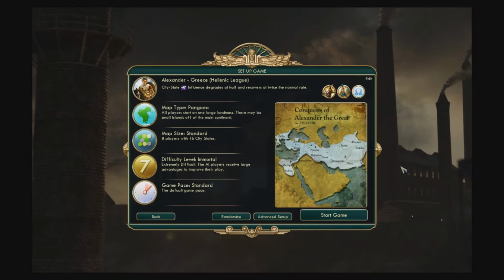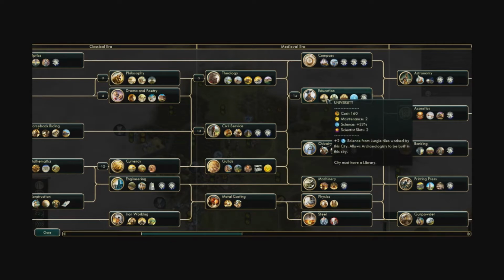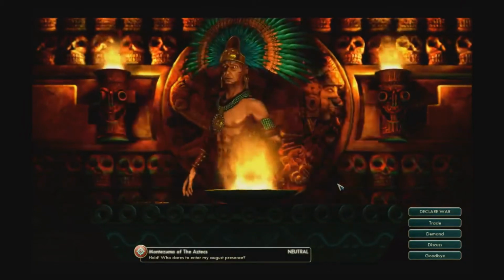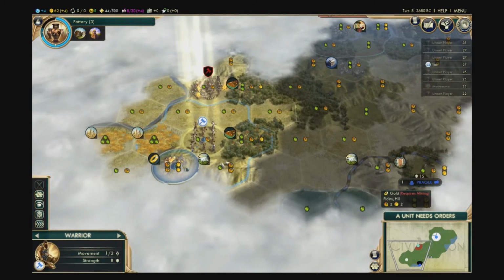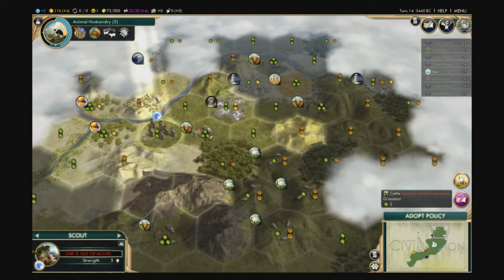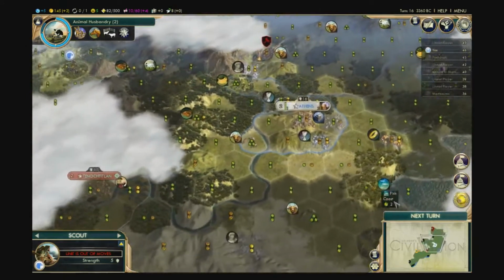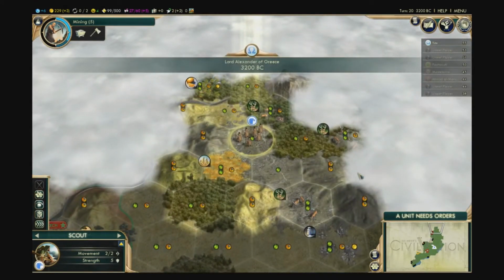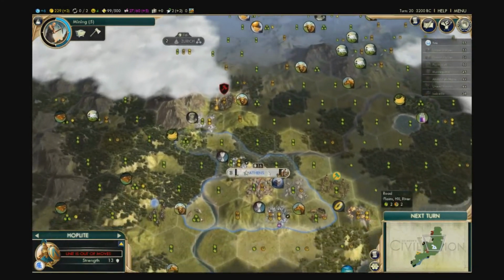Civilisation 5 Tutorial - a Beginners Guide 1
This is a Tutorial about how to play succesful the game Civilisation including both Add Ons. (Gods & Kings, Brave New World)
I explain the Basics like scouting, city placement, the first buildings, the early tech tree and how to read the actions of the AI.